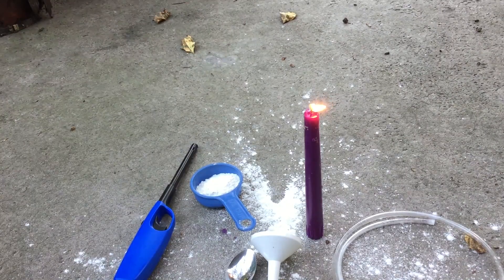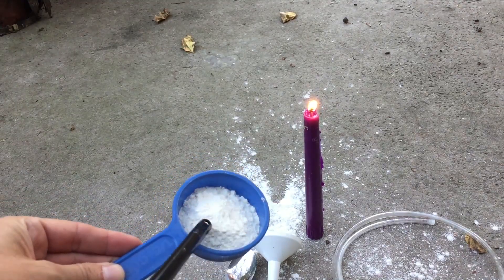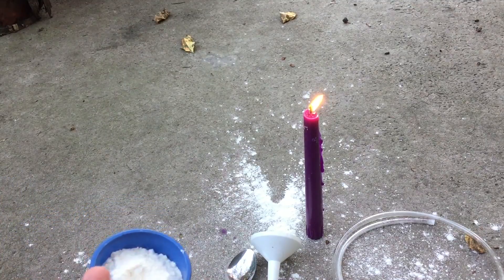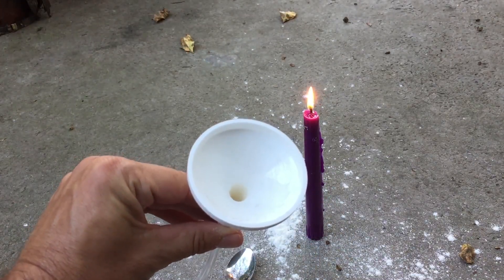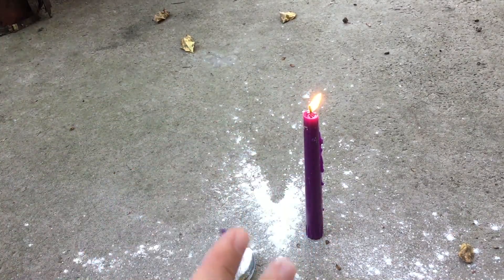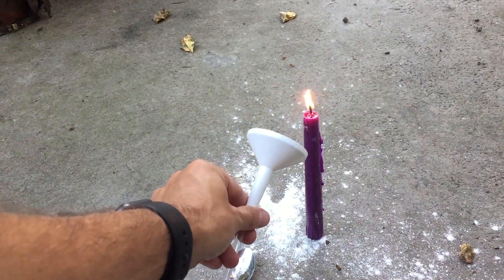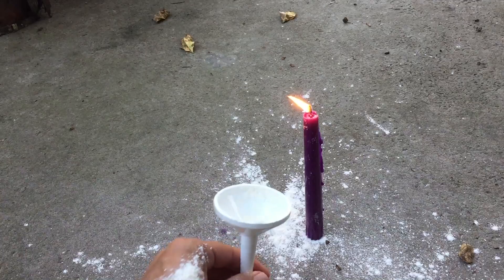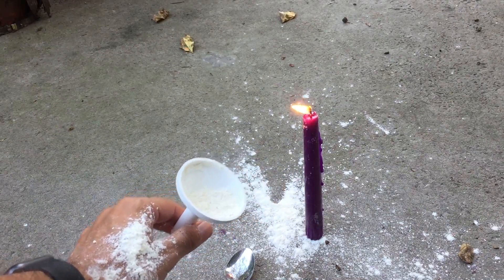Exploding Cloud of Flour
Season 1 Episode 4.  Flour explodes when it's in the air.

Here is an updated version with more details